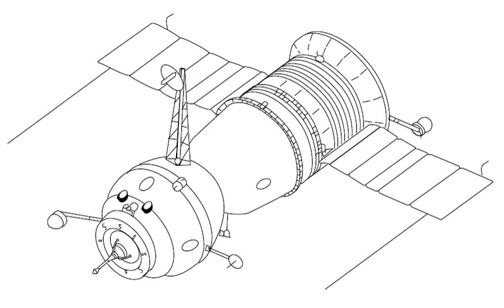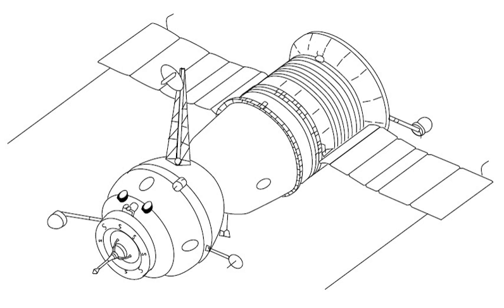Soyuz 7K-OKS | Wikipedia audio article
00:00:19 1 Design
00:01:08 2 Flights
00:01:51 3 Missions

- Socrates

SUMMARY
Soyuz 7K-OKS (also known as Soyuz 7KT-OK) is a version of the Soyuz spacecraft and was the first spacecraft designed for space station flights. Its only manned flights were conducted in 1971, with Soyuz 10 and Soyuz 11.